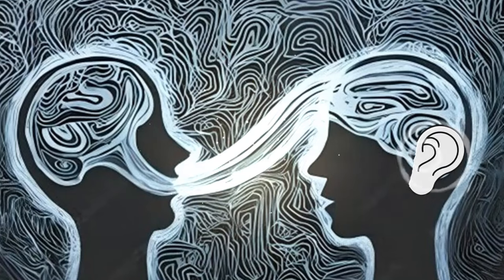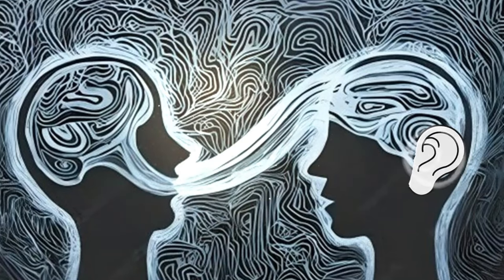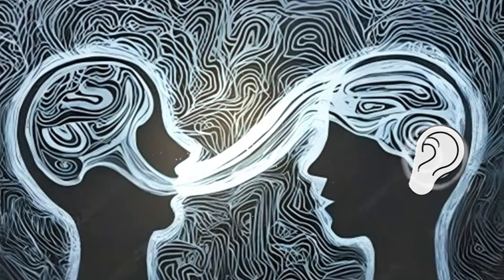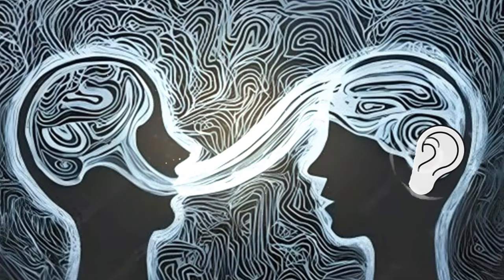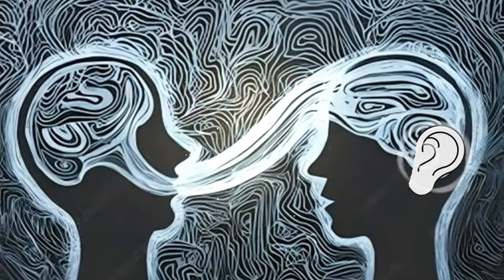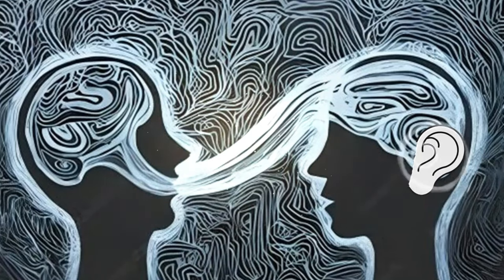😇😇😇 Vendredi 5 Janvier 2024 "Ta petite voix intérieure te délivre son message"😇😇😇